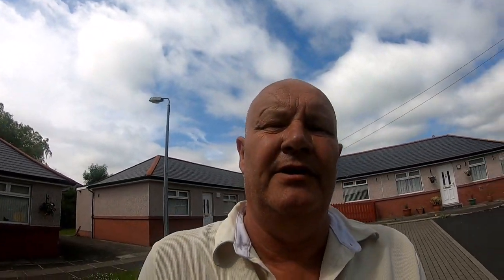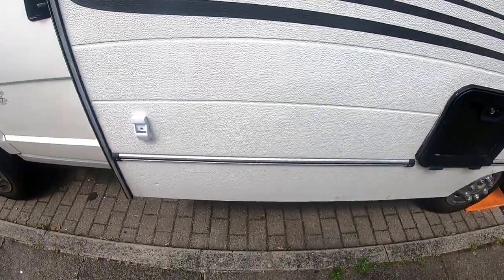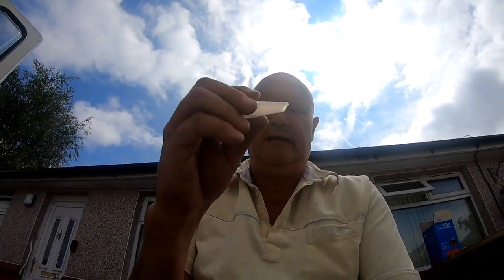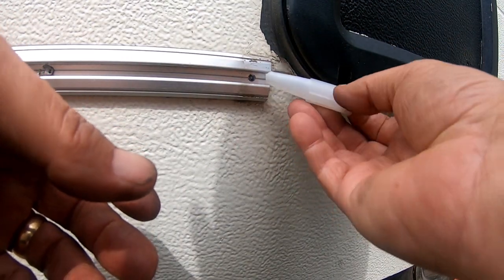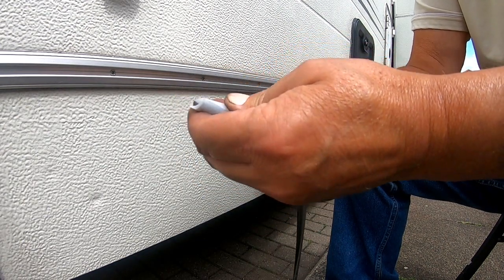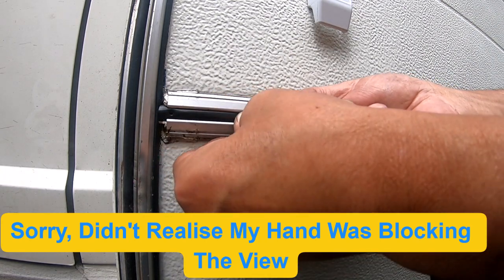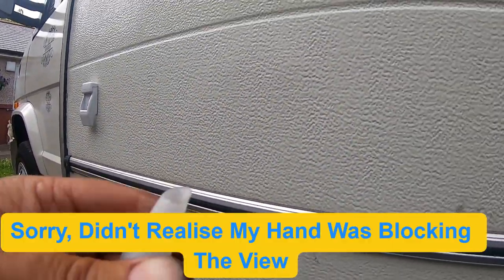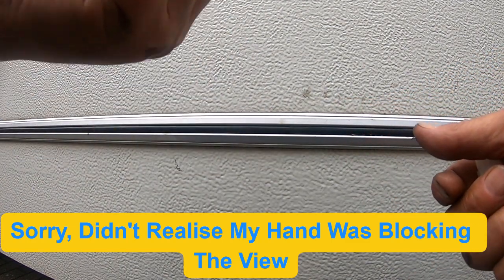Talbot Express Highlander How To Fit Herzim Aluminium Rail Infil FAST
Please Join CAMpRA, Fighting for More Aires
CAMPAIGN FOR REAL AIRES UK

Talbot Express Owners Club Stickers And Decals

If you do own a Talbot Express Motorhome or Camper and you need any help with sourcing parts or advise then you wont go wrong at the Talbot Express Owners Club